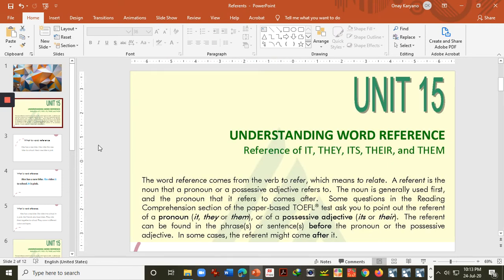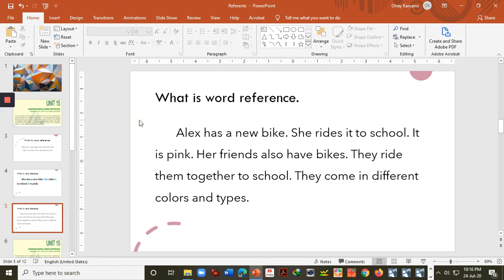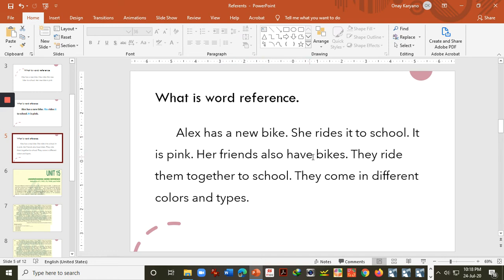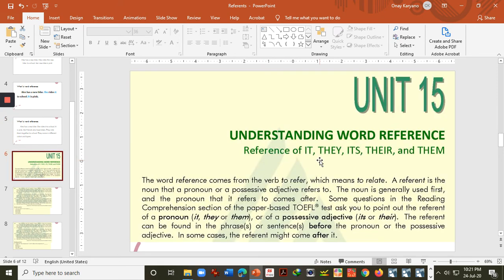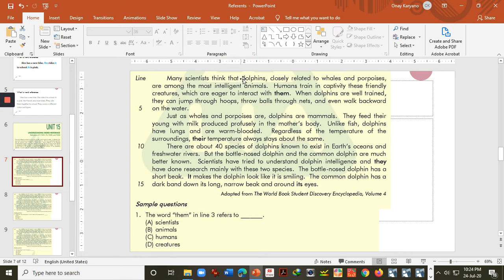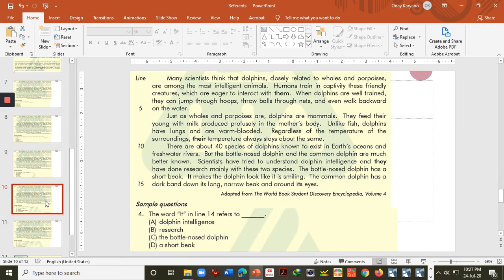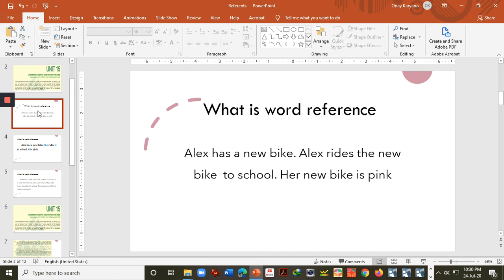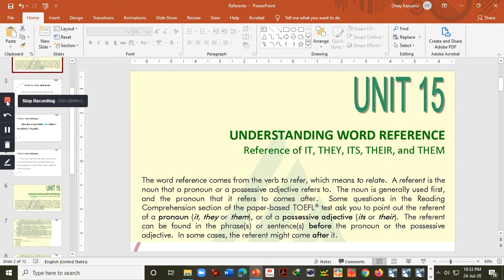TOEFL Reading: Understanding Word Reference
TP 1 Unit 15